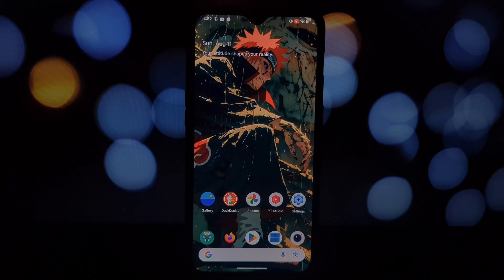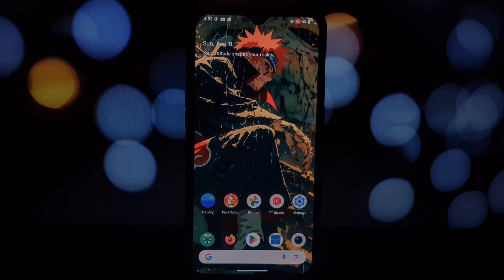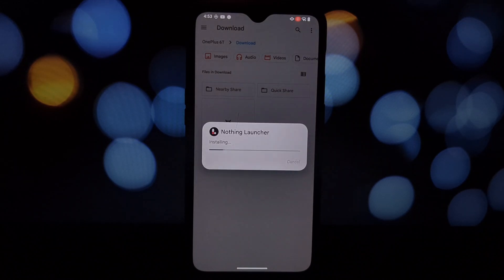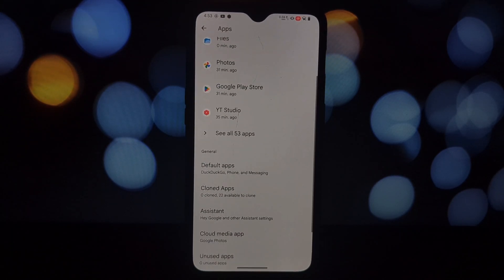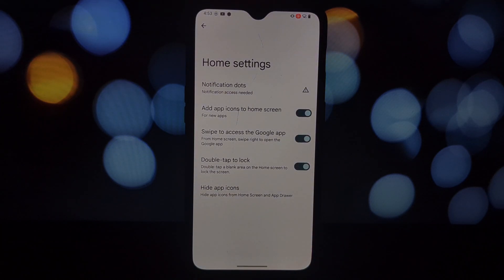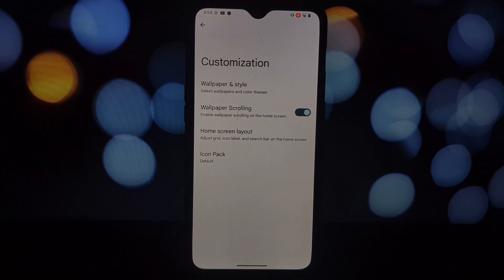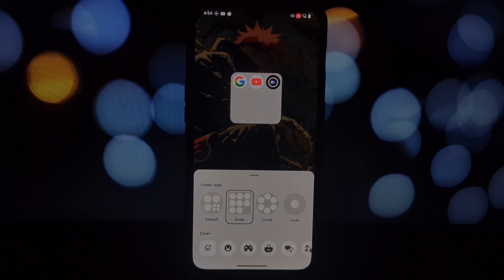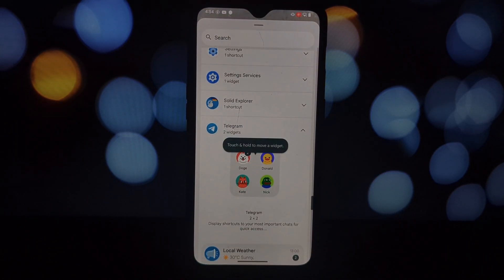How to Install NothingOS Launcher on Any Android 13+ Phone (NON ROOT)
Want the sleek NothingOS look on your Android phone? It's possible without root! This video shows you how to install and set up the NothingOS launcher on any Android device. We walk you through the process step-by-step, from downloading the APK to customizing your home screen. Enjoy a cleaner, more minimalist interface in just a few minutes. Download link for the APK is in the description. Let us know if you have any questions!